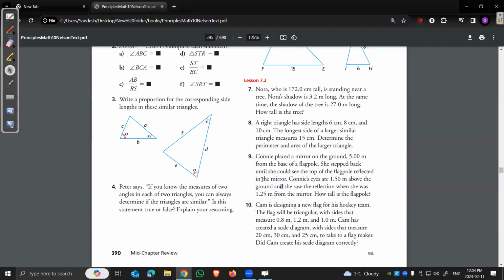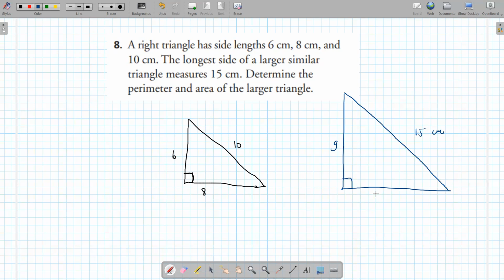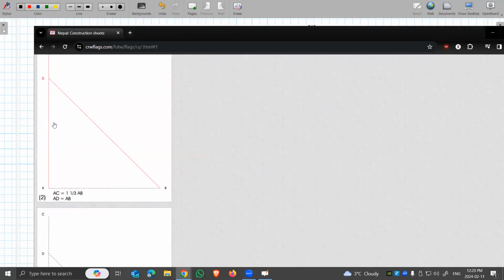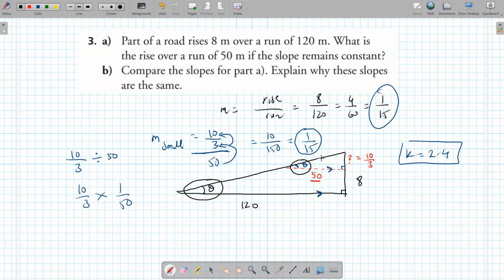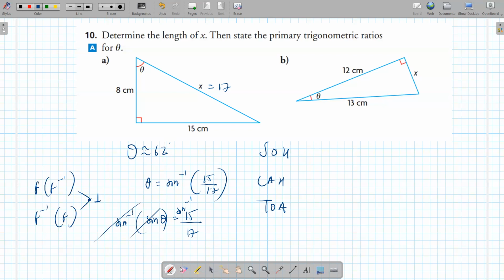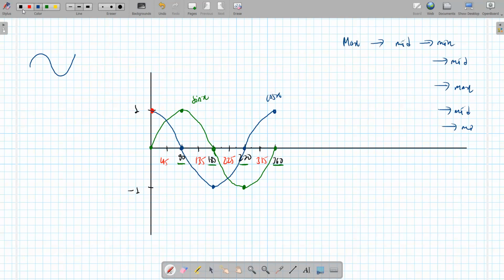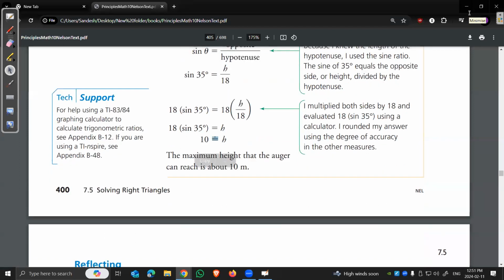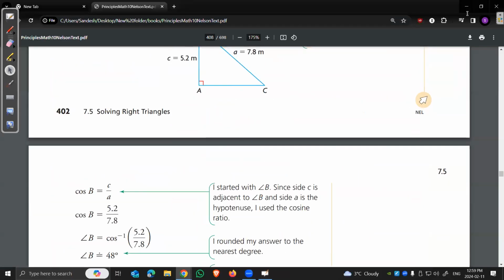Trig 2 - SOH CAH TOA